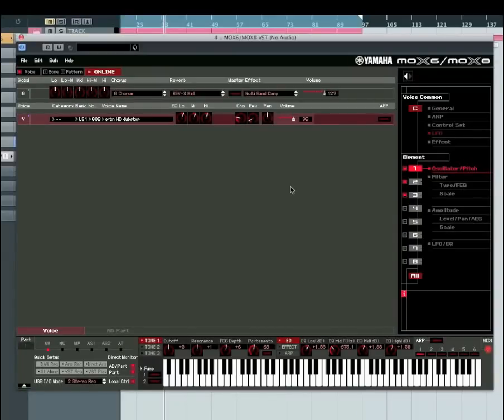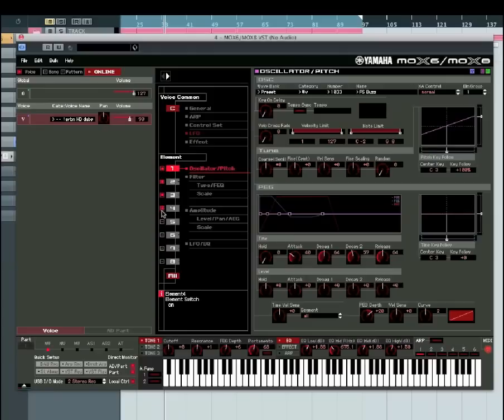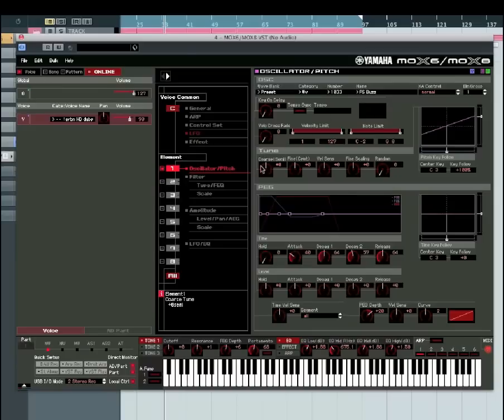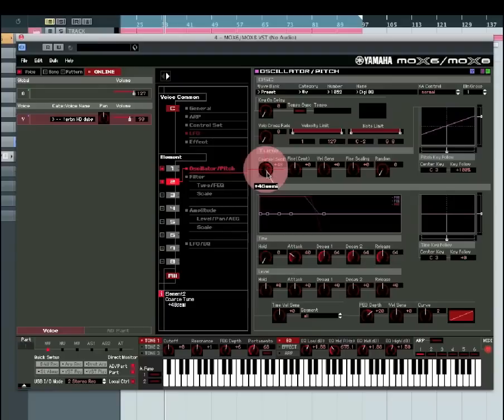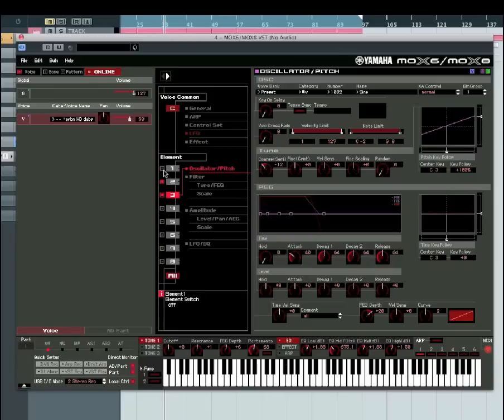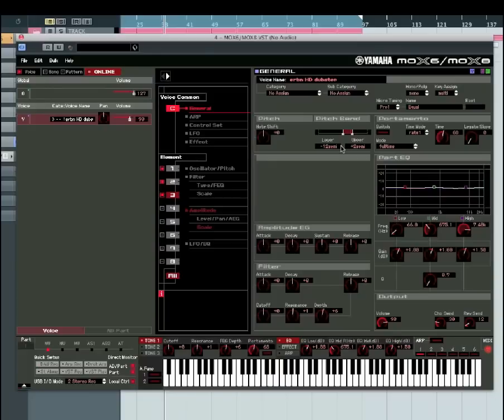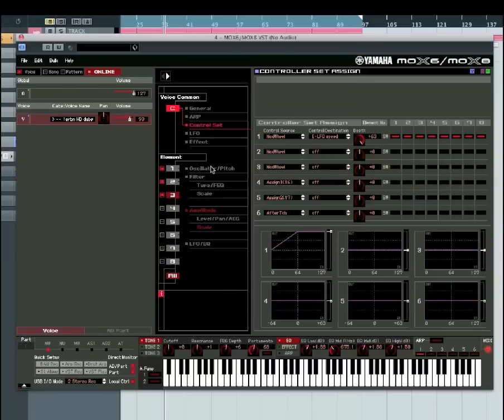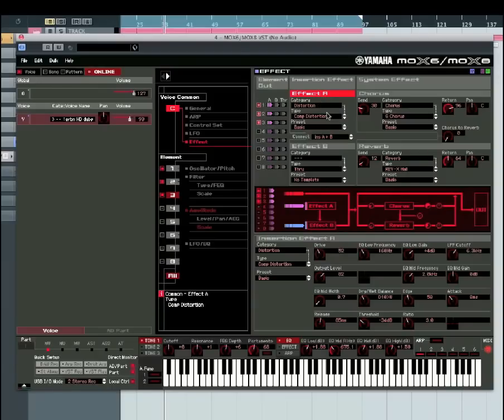Yamaha Steve HD MOX synth editor overview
Basic overview of the super powerful synth editor that comes with the Yamaha MOX range of synths (also for the Motif and S series).  Covers basic sound creation, editing and saving. Make your synth your own!!